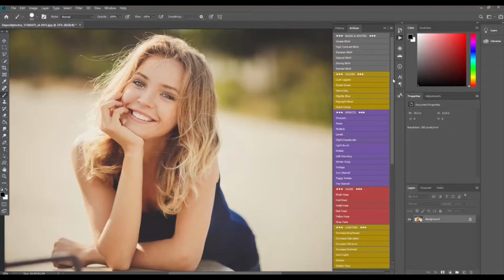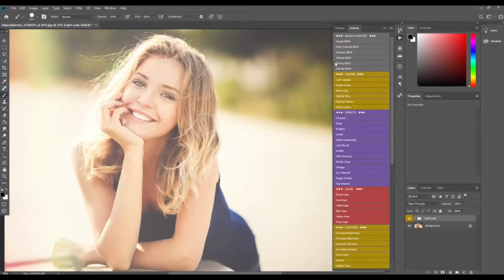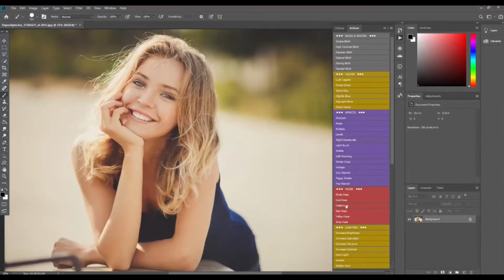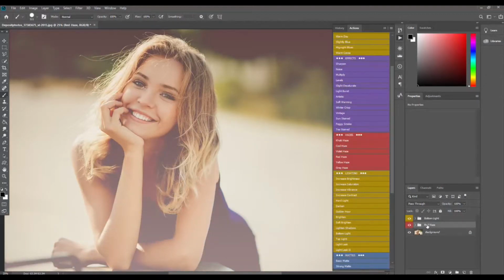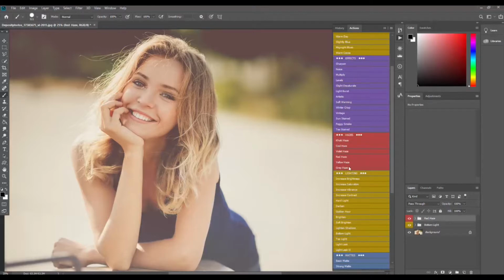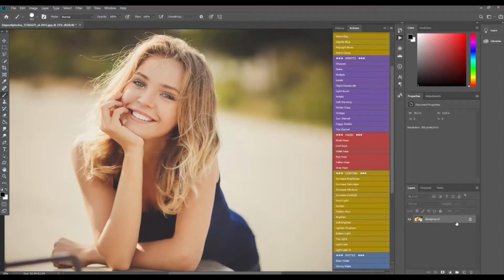Lesson 5 - Chaining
Learn about chaining. What it is, why you should consider it and how to do it!